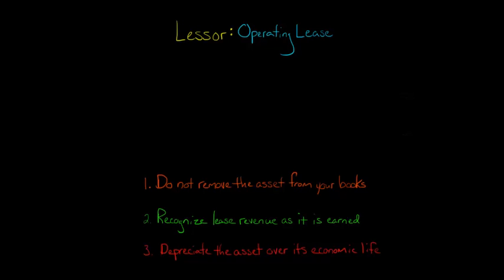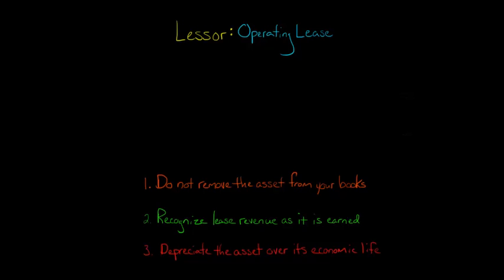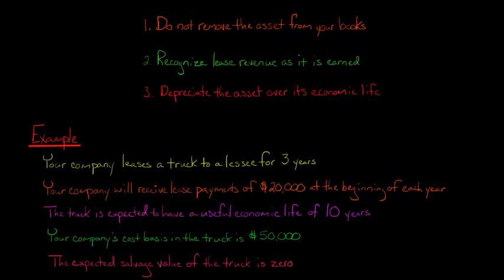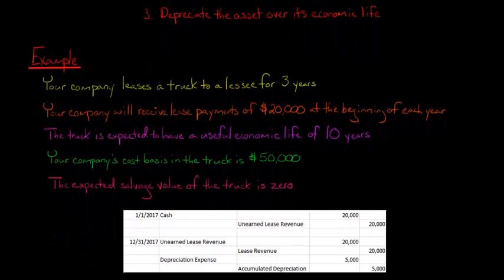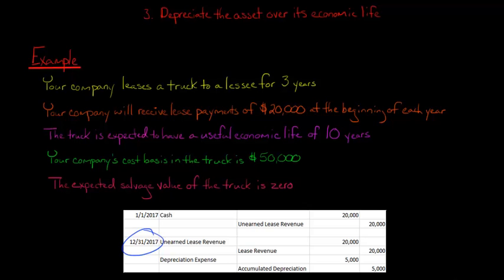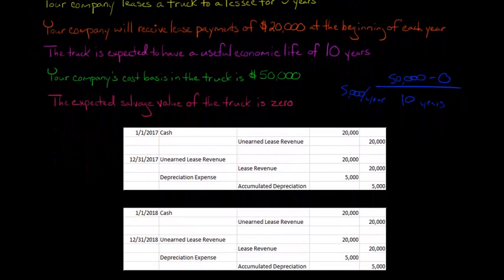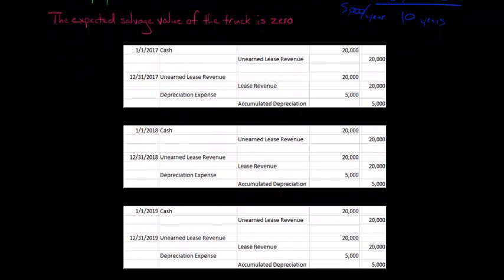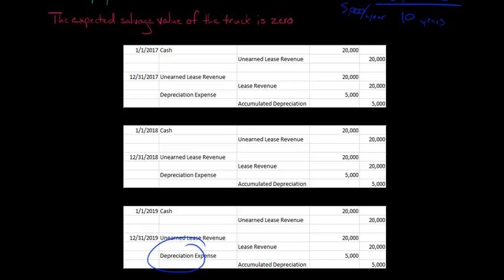How to Account for an Operating Lease (Lessor's Perspective)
This video shows how to account for an operating lease from the perspective of the lessor.  With an operating lease, the lessor does not remove the asset from its Balance Sheet.  Instead, the lessor depreciates the asset it is leasing over its economic life (assuming it is a depreciable asset) and recognizes lease revenue in each period.  In contrast to the accounting treatment for a finance lease, the lessor does not create an effective interest table and does not recognize interest revenue.—
ACCESS INDEX OF VIDEOS
CONNECT WITH EDSPIRA
CONNECT WITH MICHAEL
ABOUT EDSPIRA AND ITS CREATOR